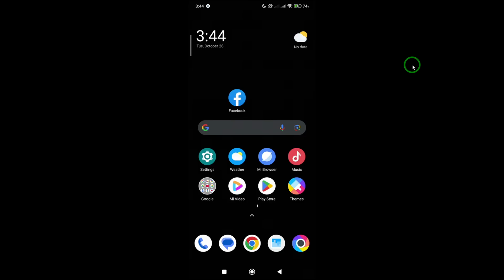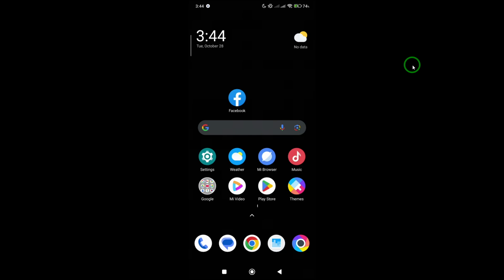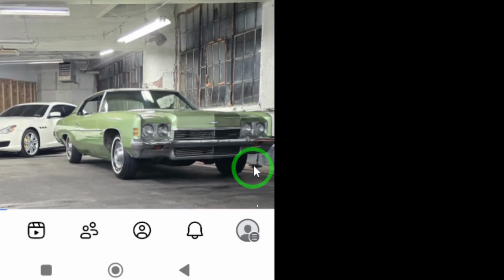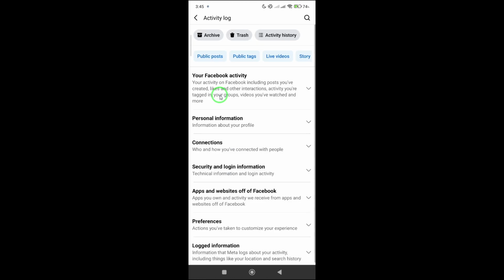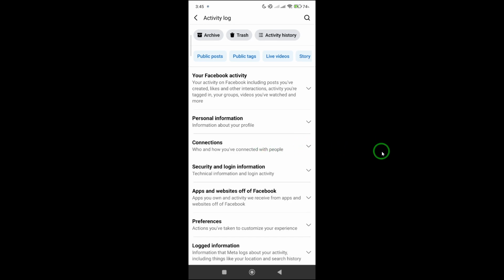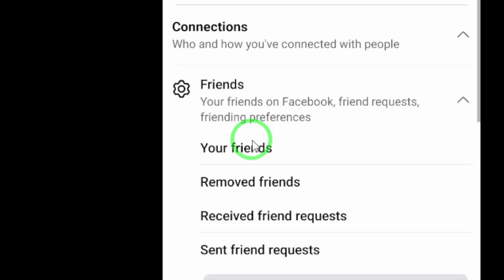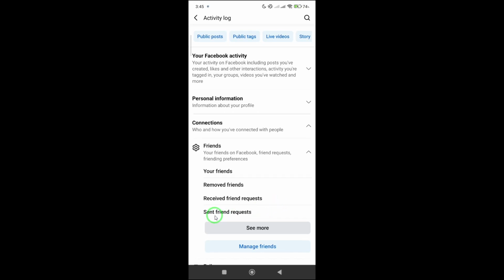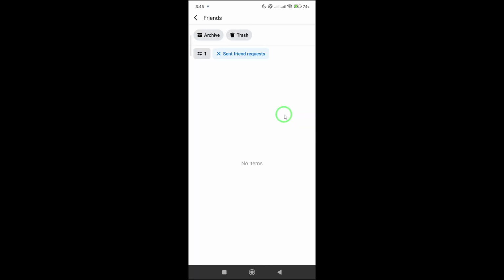How To View Sent Friend Requests On Facebook (Updated)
Learn how to view your sent friend requests on Facebook with this updated step-by-step guide. This quick tutorial shows you exactly where to find and manage the requests you’ve sent so you can stay in control of your friend list.

1. Open Facebook app

2. Tap on your profile picture in the top left

3. Tap on the three dots and tap Activity log

4. Under connections tap on arrow & tap on sent friend request

Follow these simple steps and check your pending friend requests in just a few seconds!-

Chapters:
00:00 Intro
00:12 Soultion
01:05 Outro